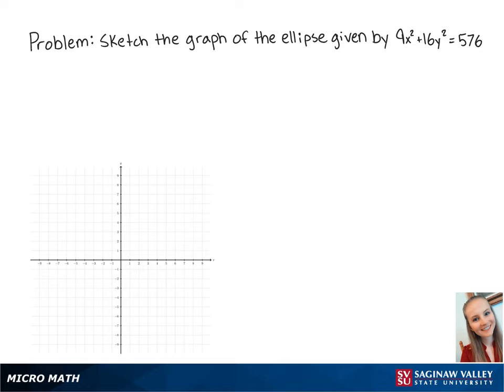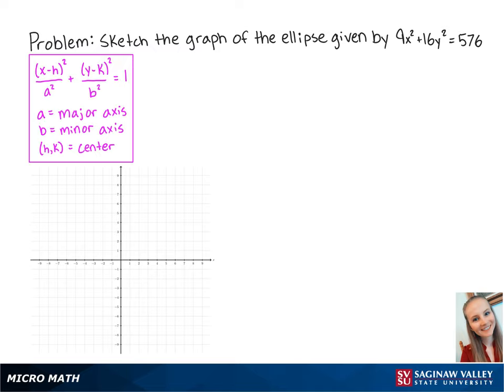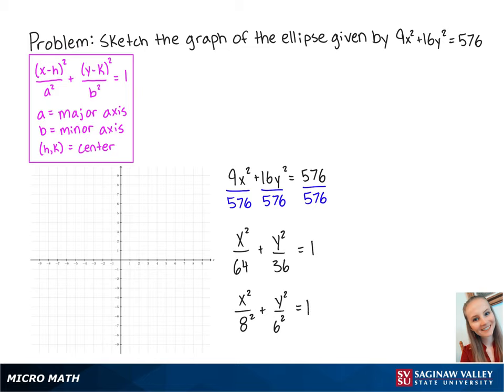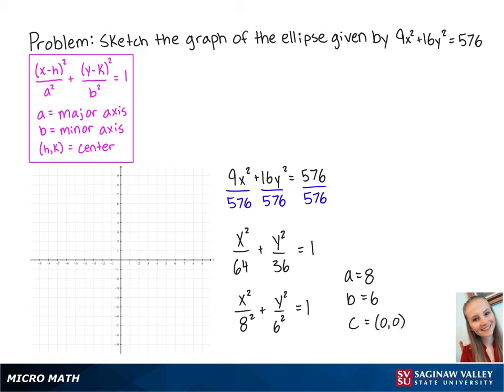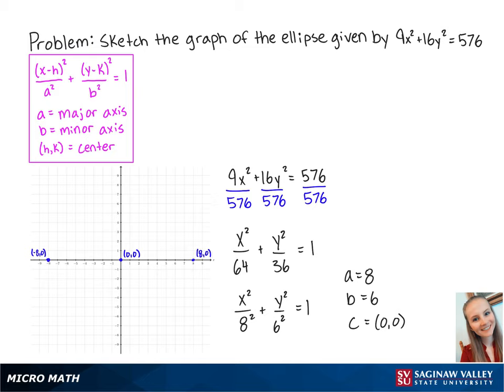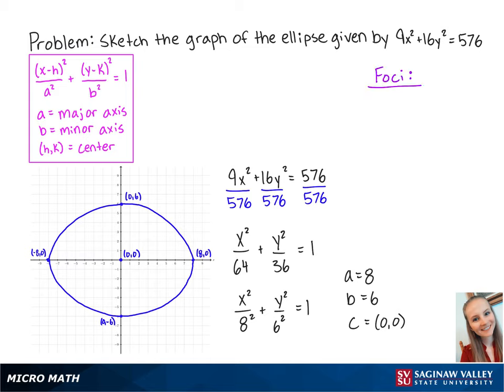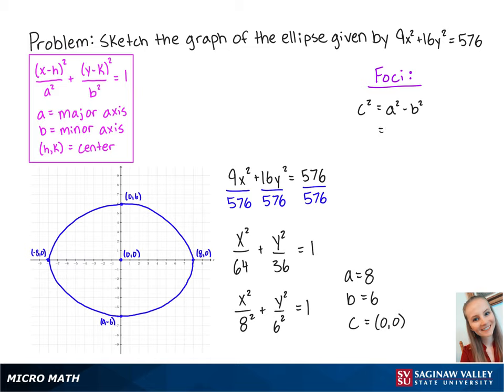Ellipses: Graph the ellipse 9x^2 + 16y^2 = 576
Erin from SVSU Micro Math helps you graph an ellipse.

Problem: Graph the ellipse 9x^2 + 16y^2 = 576